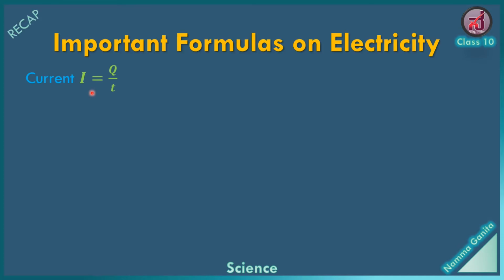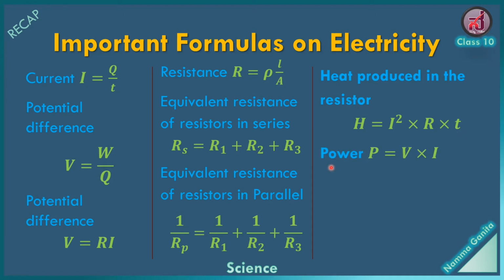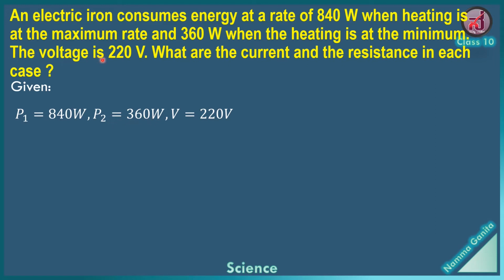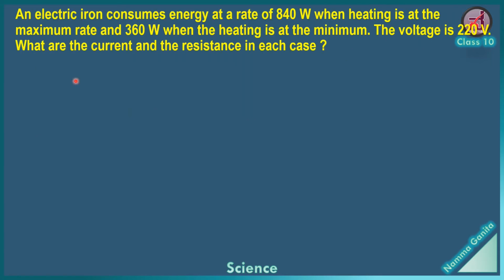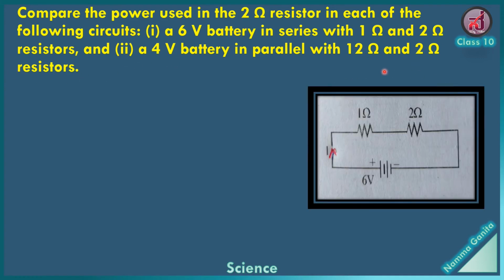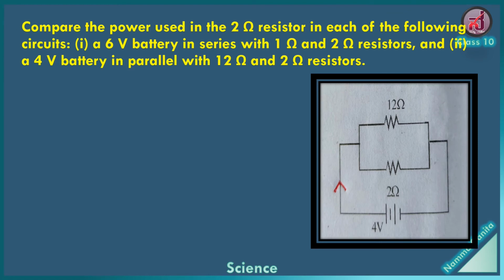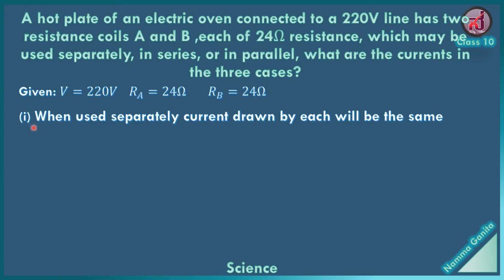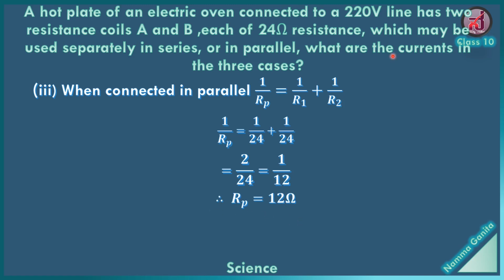PE014 | 10 Physics | Chapter 12 | Electricity - Numerical Problems | 10 ಭೌತಶಾಸ್ತ್ರ | ವಿದ್ಯುಚ್ಛಕ್ತಿ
10 Physics Eng - Chapter 12. Electricity - Numerical  Problems (ವಿದ್ಯುಚ್ಛಕ್ತಿ)
Karnataka 10th Physics in Eng
Chapter 12. Electricity
ಕರ್ನಾಟಕ 10ನೇ ತರಗತಿ ಭೌತಶಾಸ್ತ್ರ
ಅಧ್ಯಾಯ 12 - ವಿದ್ಯುಚ್ಛಕ್ತಿ

Thank So Much for YOUR Subscriptions
ನಿಮ್ಮ ಸಹಕಾರವೇ ನಮ್ಮ ಹುಮ್ಮಸ್ಸು